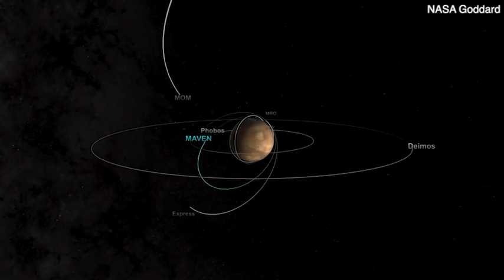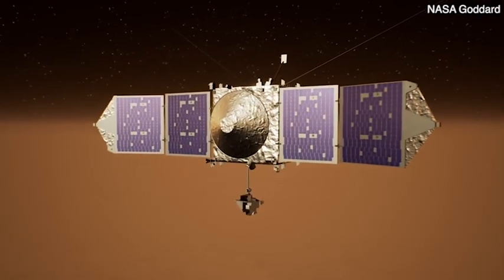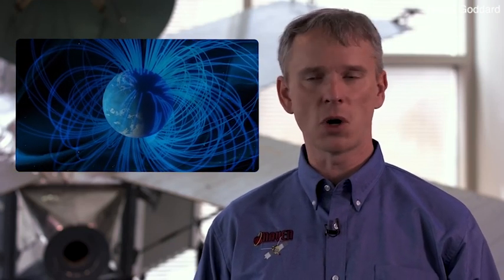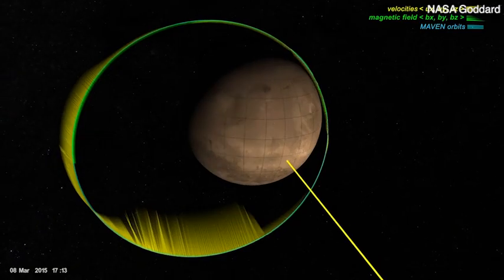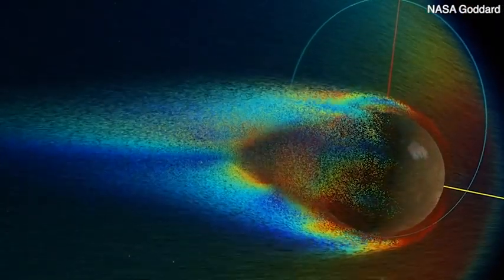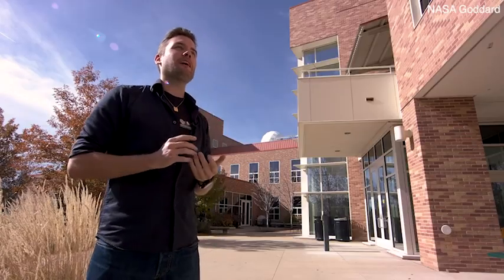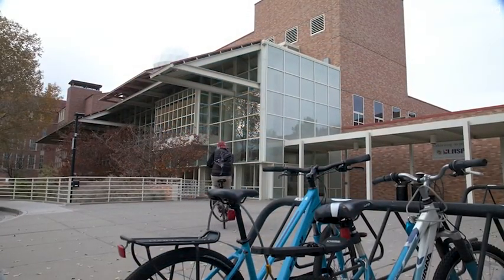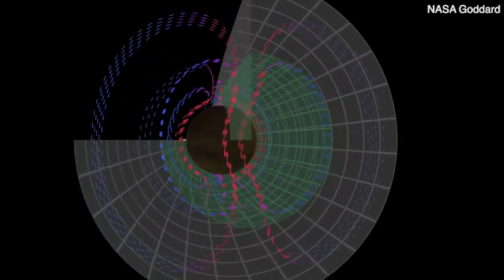Electric currents around mars fundamental to atmospheric loss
ڈس کلیمر:
ہمارے چینل # ریکیٹ کھولیں ایک ایسے چینل ہے جو ویڈیوز پر ردعمل کرنے کے لئے بنائے گئے ہیں یہ صرف لوگوں کے لئے دلچسپی رکھتا ہے .اگر آپ کے ساتھ کوئی مسئلہ ہے تو پھر ذاتی پیغام کے ذریعہ مجھ سے رابطہ کریں. میرا چینل شکریہ :)

کاپی رائٹ ڈس کلیمر:

کاپی رائٹ ایکٹ 1976 کے سیکشن 107 کے تحت کاپی رائٹ ڈس کلیمر، تنخواہ، تبصرہ، خبروں کی رپورٹنگ، تدریس، اسکالرشپ اور تحقیق جیسے مقاصد کیلئے "منصفانہ استعمال" کے لئے الاؤنس بنایا جاتا ہے. منصفانہ استعمال یہ ہے کہ کاپی رائٹ کے قانون کی طرف سے اجازت ہے جو دوسری صورت میں خلاف ورزی کی جا سکتی ہے. غیر منافع بخش، تعلیمی یا ذاتی استعمال کی تجاویز مناسب استعمال کے حق میں توازن.